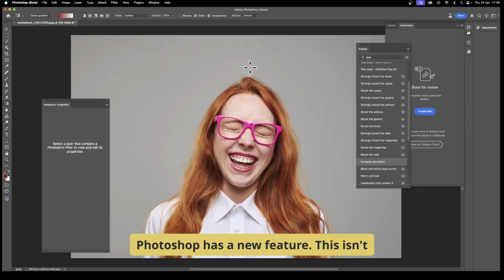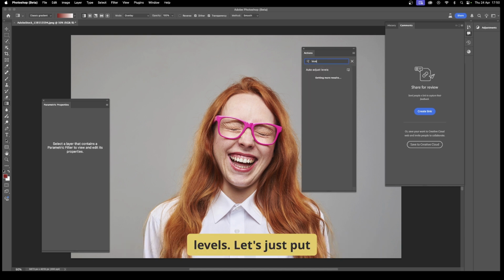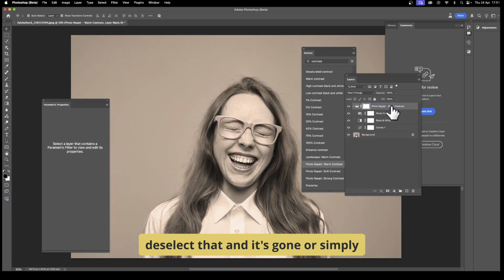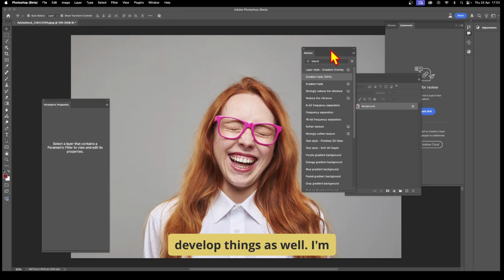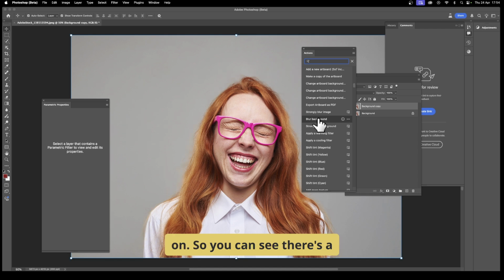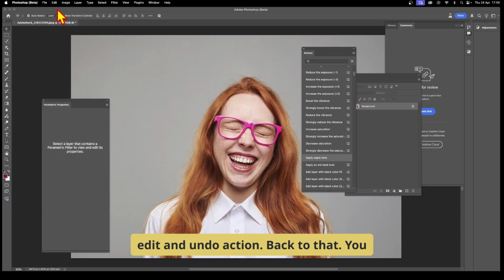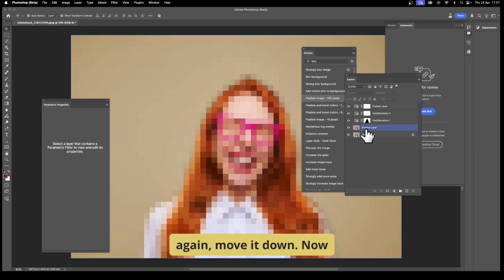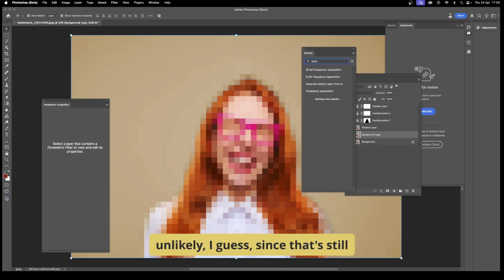PHOTOSHOP New Actions Feature Update For EVERYONE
How to use the new Photoshop actions feature introduced in the Photoshop beta (if you haven't got that, download it via the Creative cloud beta section). How to find all the actions, how to search the new Photoshop actions, how to apply the Photoshop actions, how to get back to classic actions, how to apply this just to the background of your Photoshop image and much more

00:00 - Start of actions video
00:17 - Where is actions panel
01:12 - Black and white action
01:28 - Make it pop multiple actions
02:40 - Layers panel and selecting correct layer / what is generated
03:30 - Undo actions single shot
04:30 - Send suggestions to Adobe
06:01 - Classic actions
07:05 - Apply to subject
07:29 - Apply action to Background